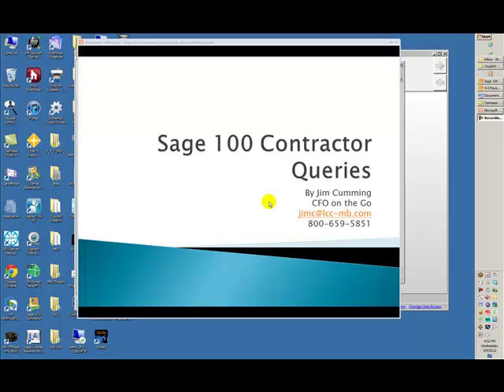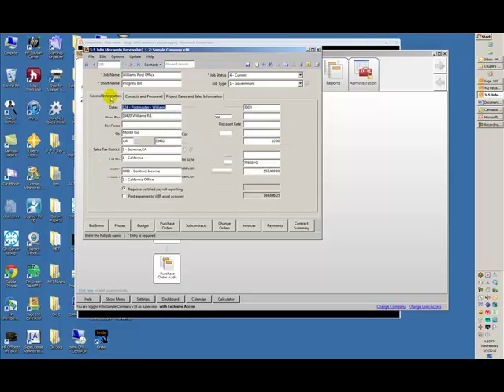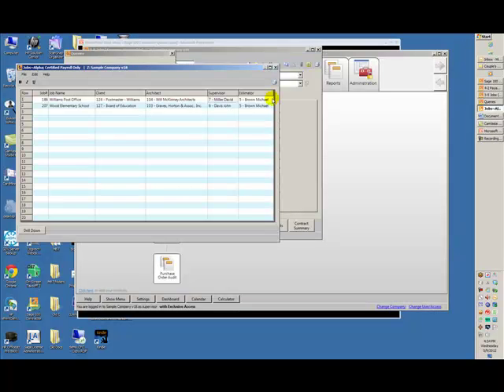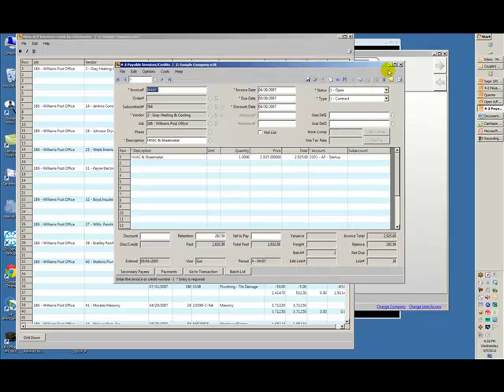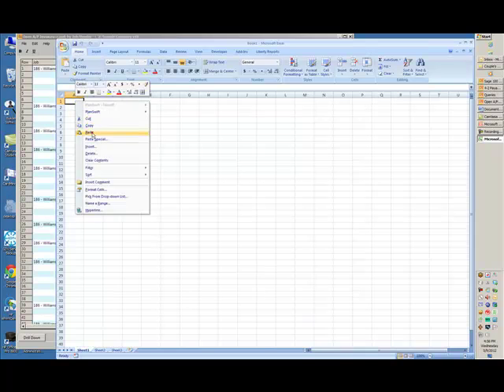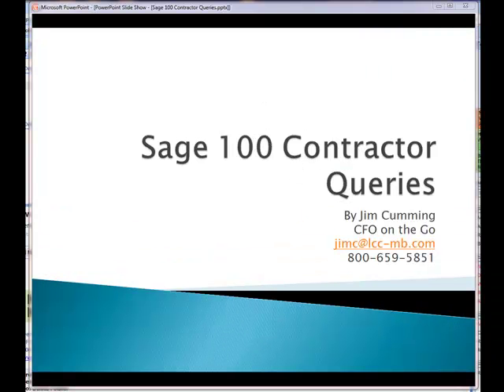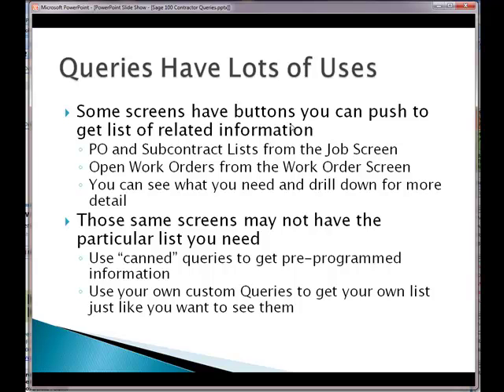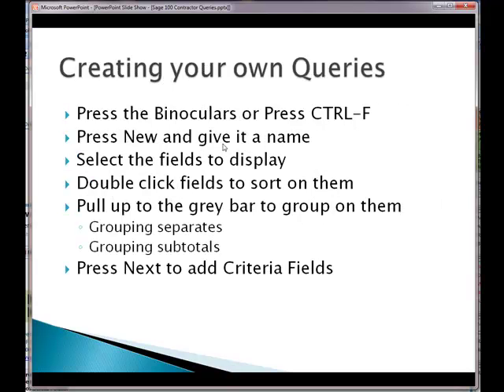Sage Queries Using